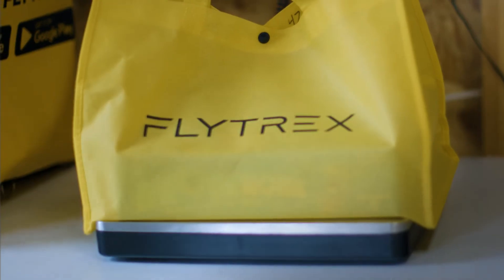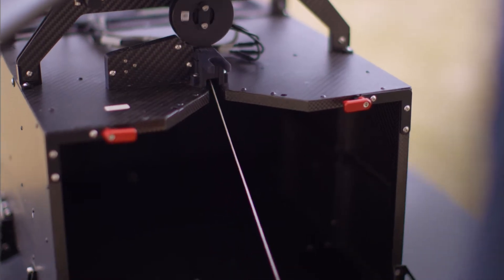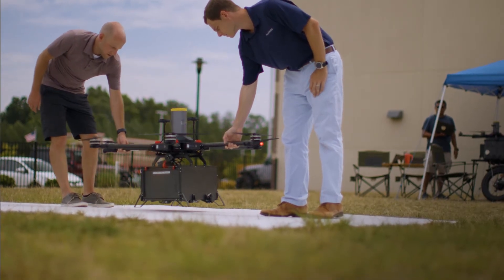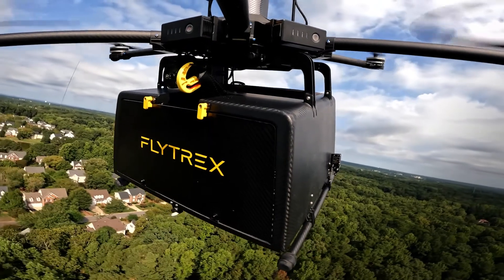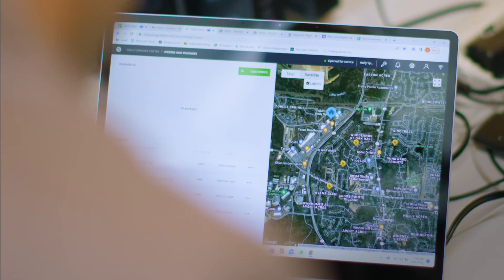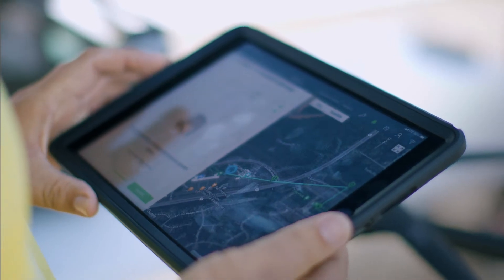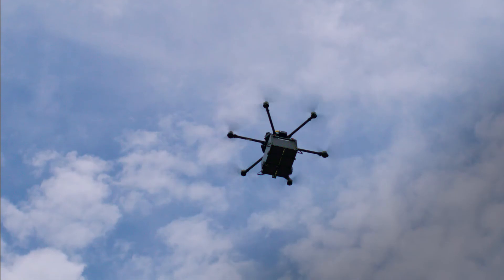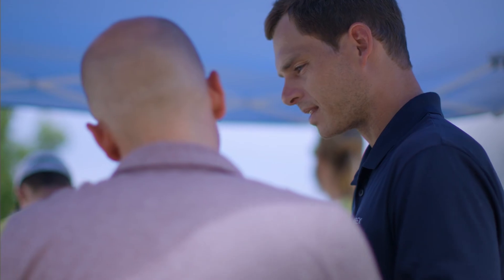Our Aircraft Technology | Flytrex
Our drones are tested endlessly to ensure the best and safest flights every time.

Learn more about our technology from Brent, our Director of Flight Operations.

Are you ready to get hooked on the fastest delivery service in the area?